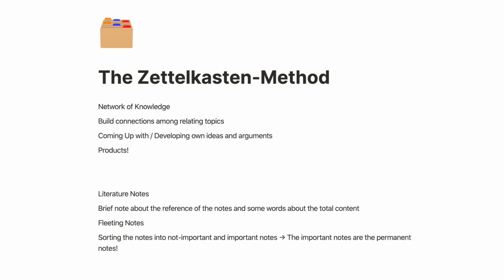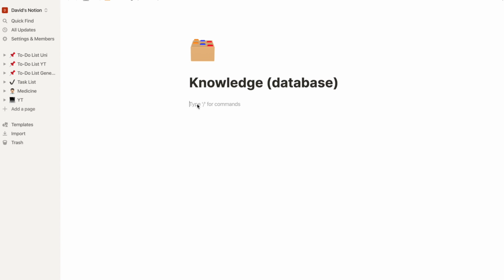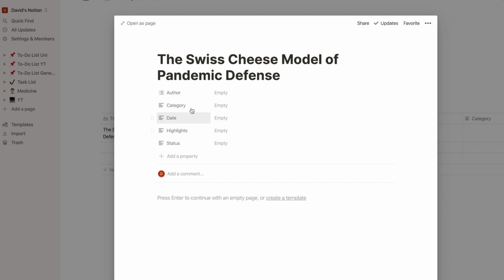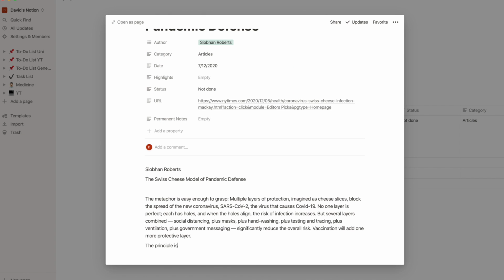How to Take Smart Notes: Zettelkasten-Method in Notion | Simply Explained | Easy Template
Hey guys:) I'm really fascinated by Luhmann's Zettelkasten-Method! So I thought, why not implement that into Notion and explain you guys my rather simple but effective template I created on an easy way! I hope you like it😊

My name is David, I am a medical student in my 3rd year💊💉I show insights into the swiss student life and personal tips & tricks on how to develop your ideal study habit.
I also make videos about other things that interest me :-)